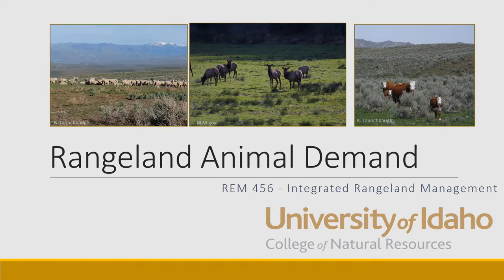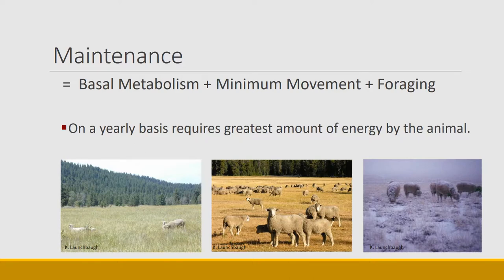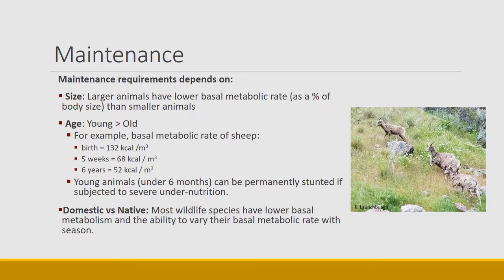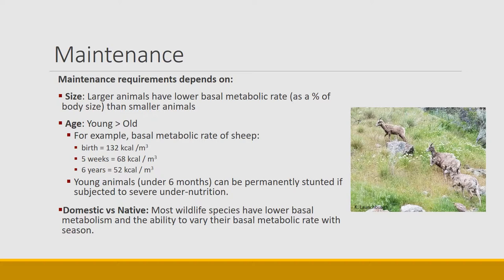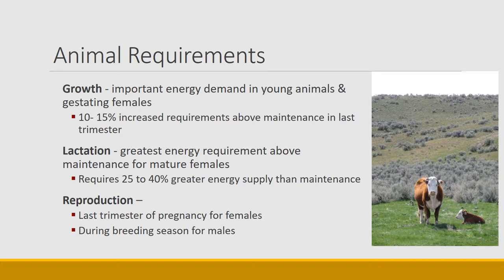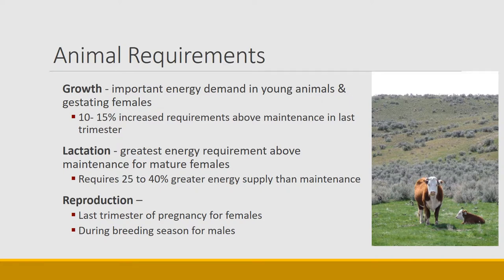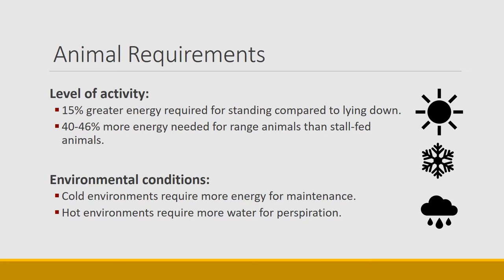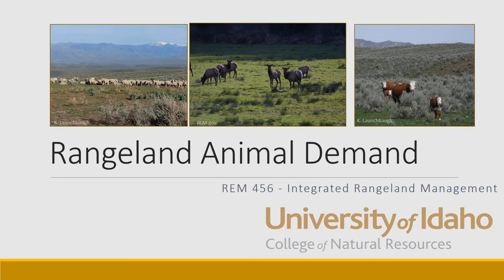Animal Demand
Basic principles of animal demand for nutrient and energy on rangeland.